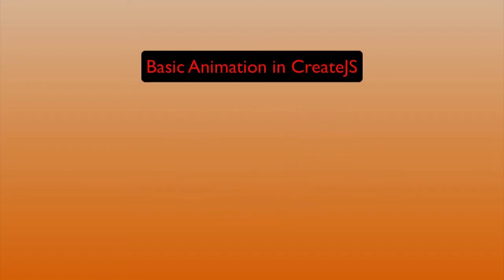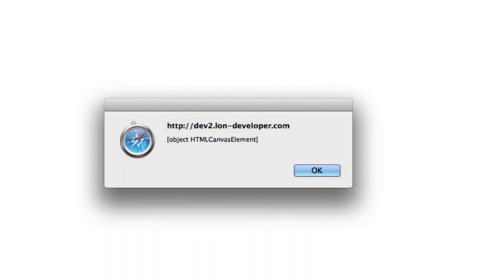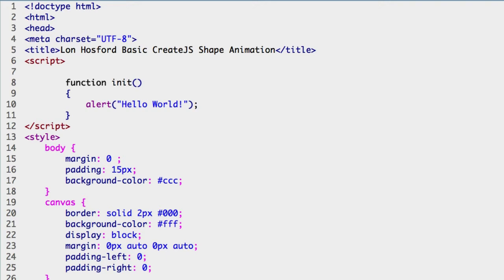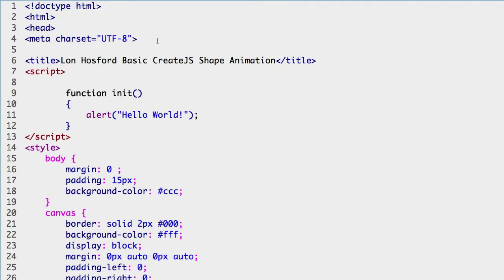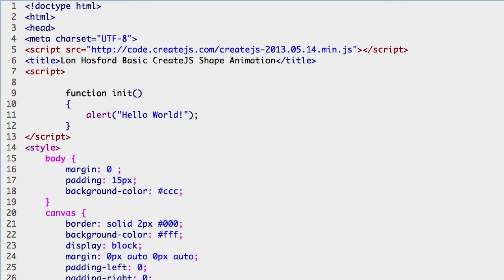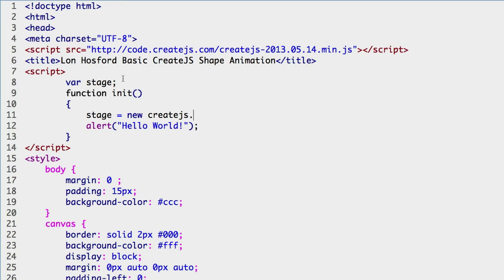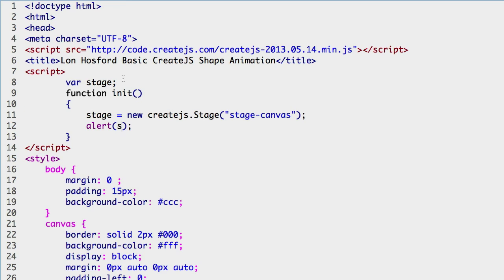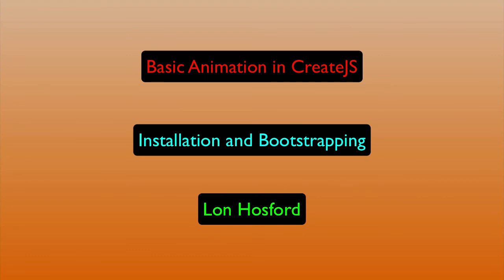CreateJS - Installation and Bootstrapping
This video examines the installation and bootstrapping of Create JS libraries for use in this series.